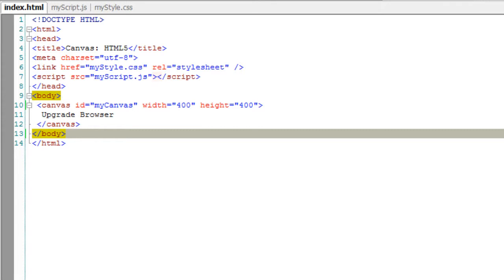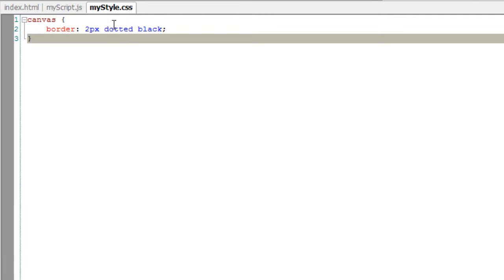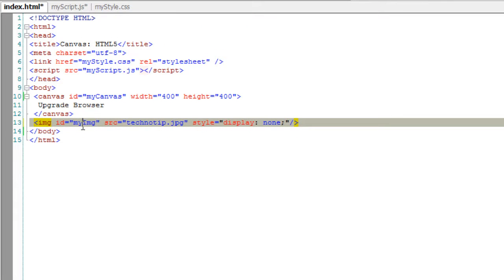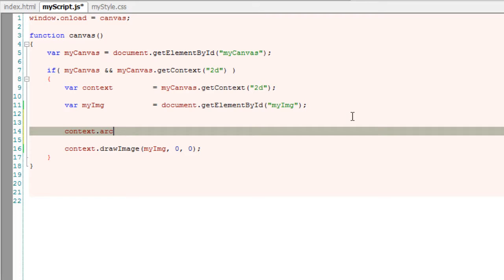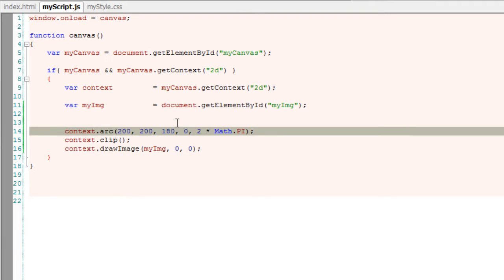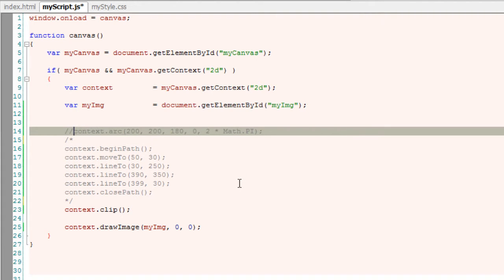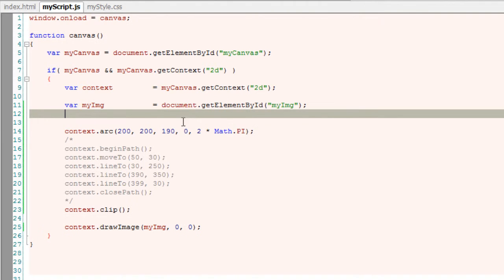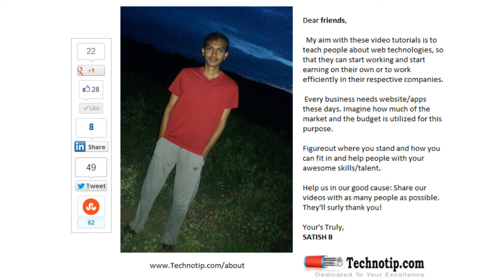Clipping Paths in Canvas: HTML5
Today lets learn about clipping paths in HTML5 canvas.

In this tutorial, we take a image and display the image only at particular clipping regions on our canvas.

By default, current clipping path is the entire canvas. Clipping path is a region inside which drawing takes place, outside which drawing hs no effect. Any path can be a clipping path. You simply draw a path as normal and then call the context's clip method to clip the region. With this clipping path, we can restrict the drawing to a particular area on the canvas.